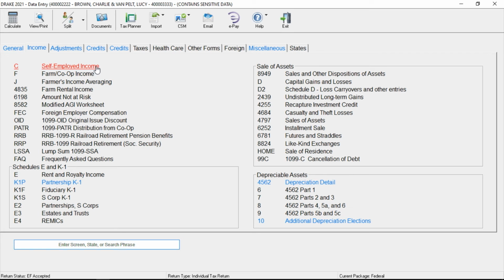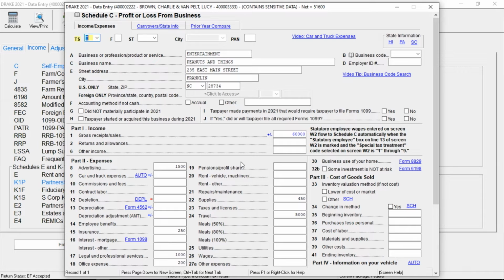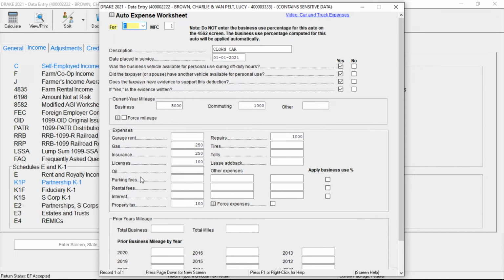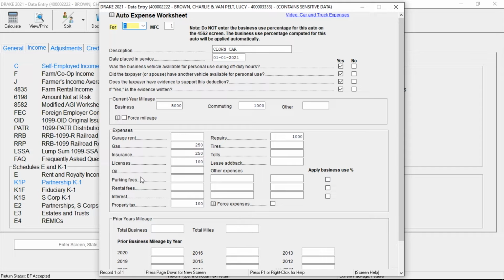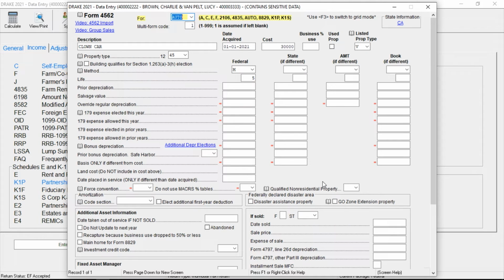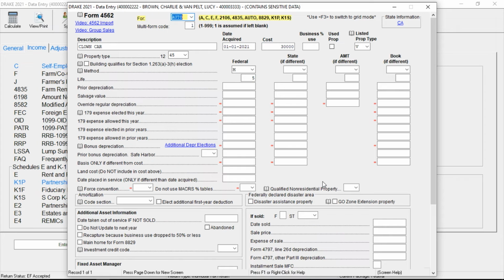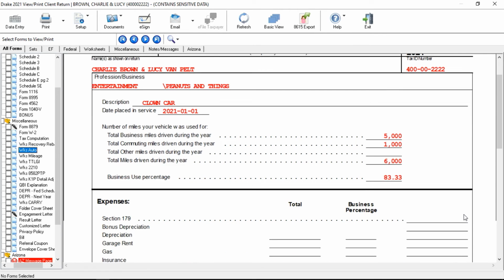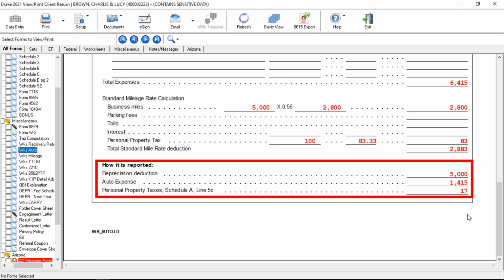Car and Truck Expenses